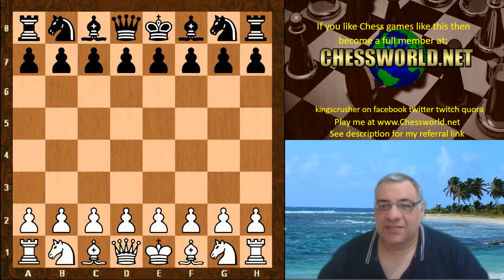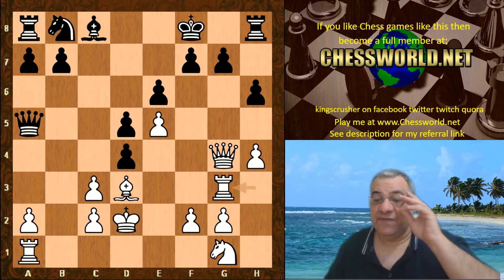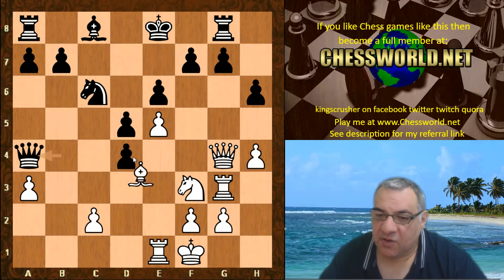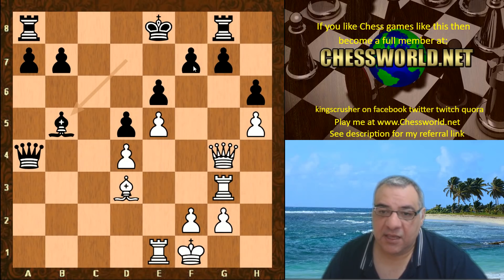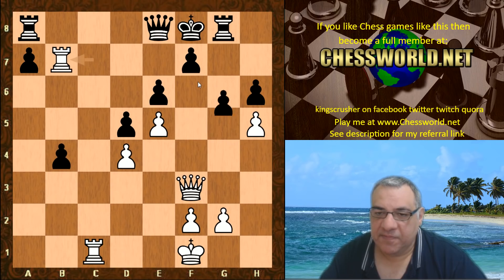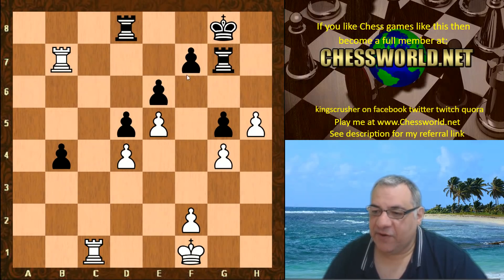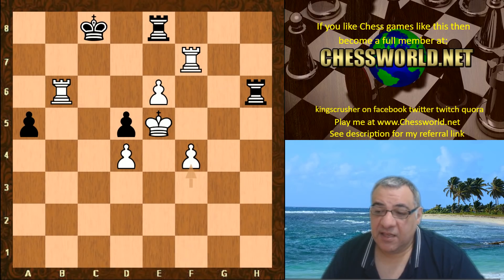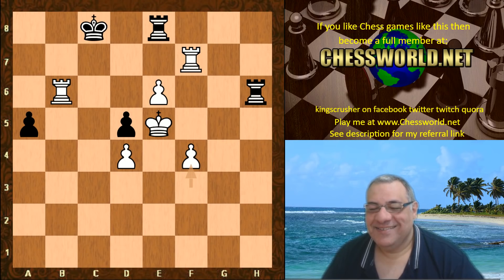Leela reacts beautifully in French McCutcheon variation using remarkable double pawn sac | TCEC 14